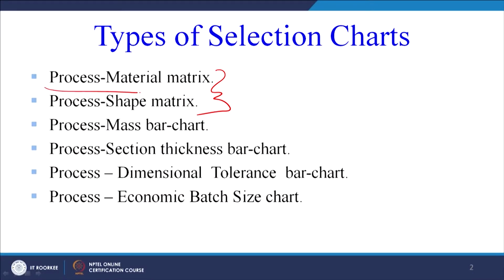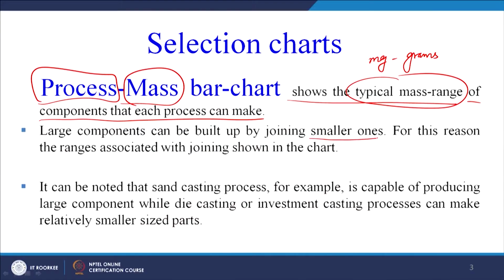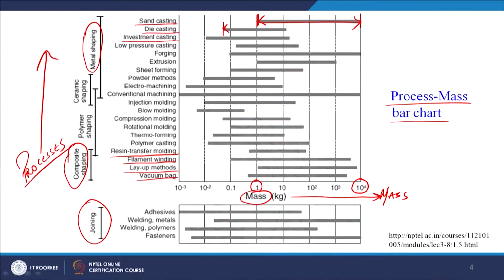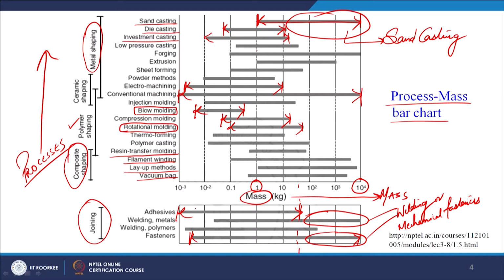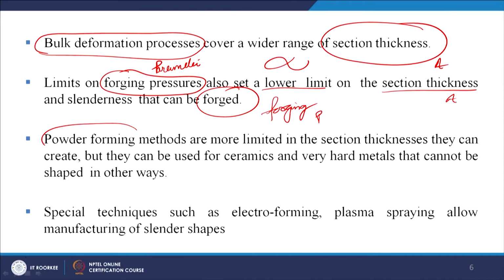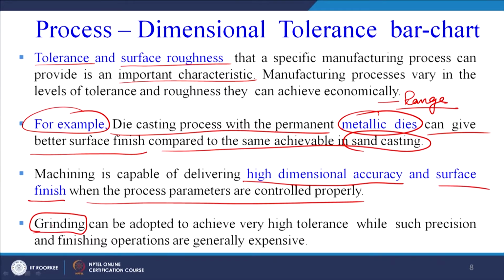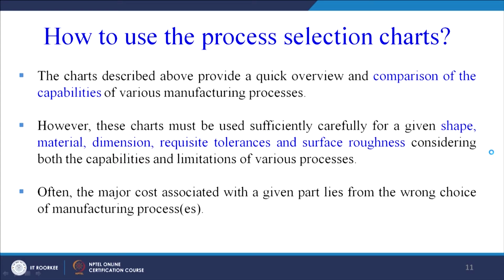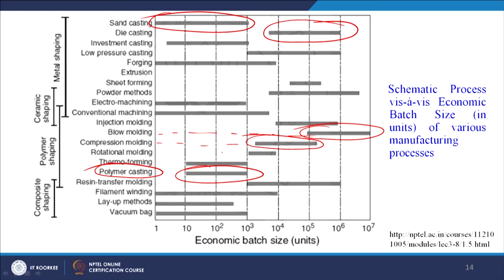Selection of processes - II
Types of Selection Charts, Selection charts, How to use the process selection charts?